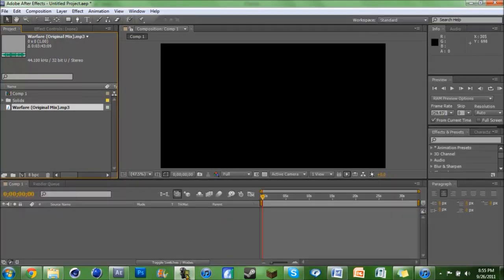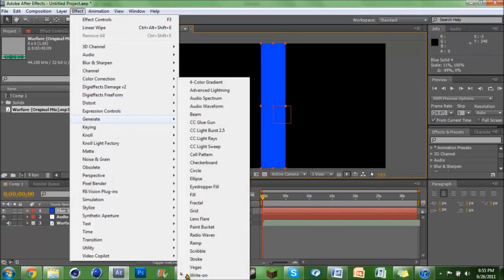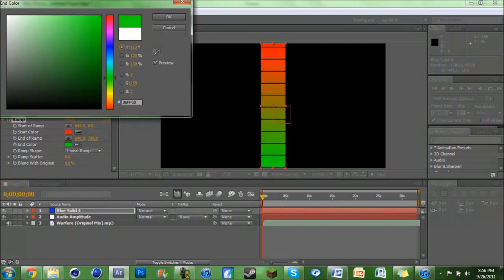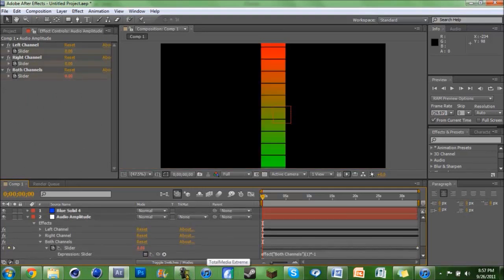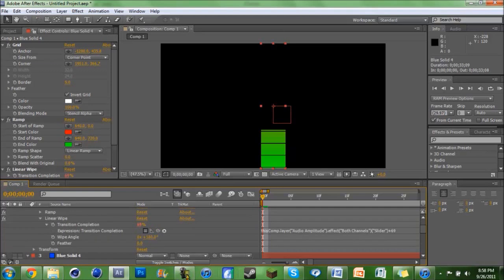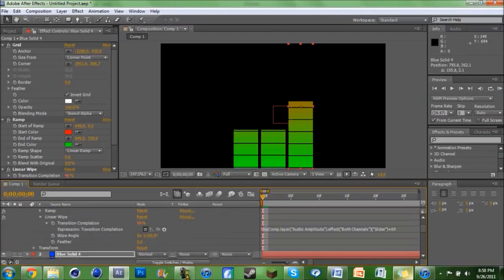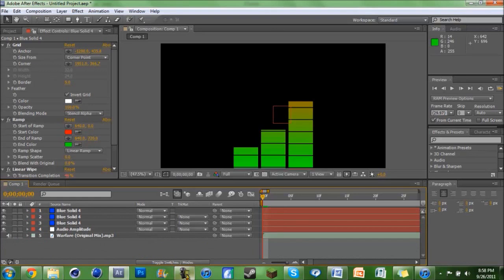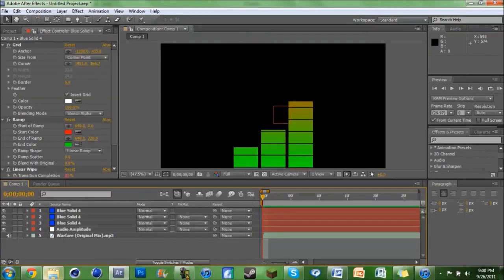How to Make Equalizer/Music Bars | After Effects Tutorial #2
I thought I'd make this since I couldn't find a good tutorial for it on YouTube.